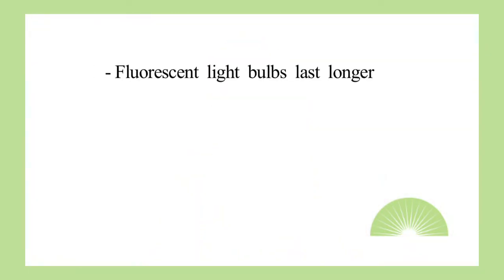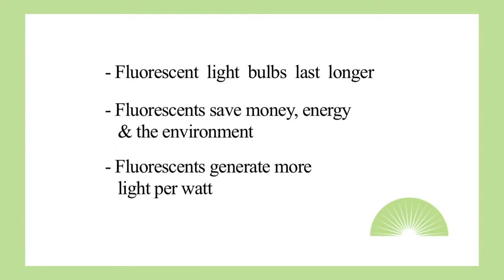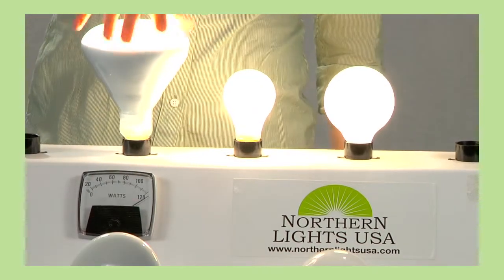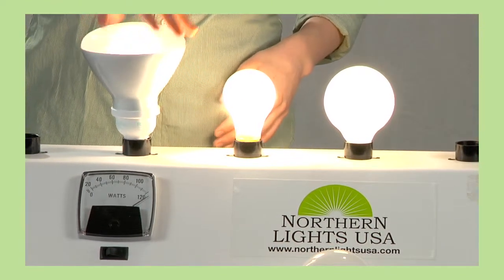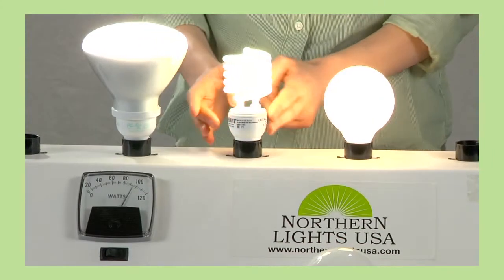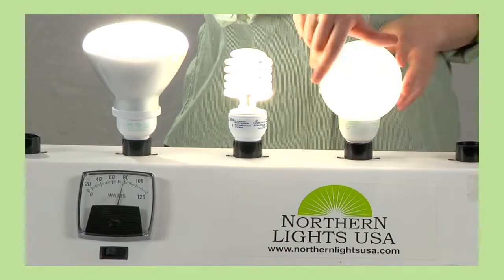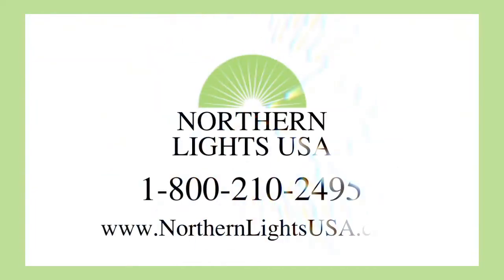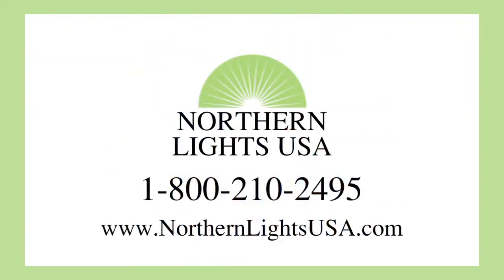types of fluorescent light bulbs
There are many different types of fluorescent light bulbs.  This video will show you some of them, and the energy savings you can receive.